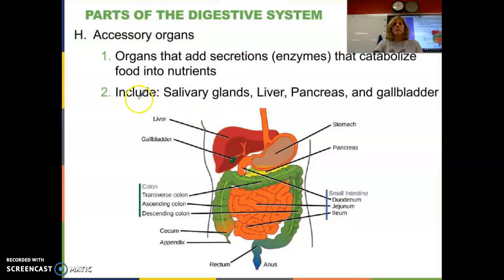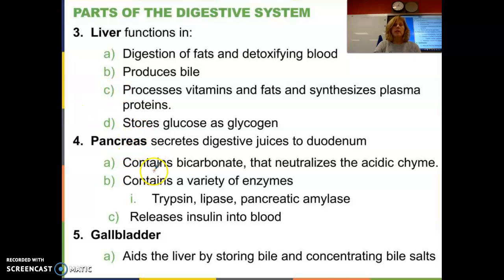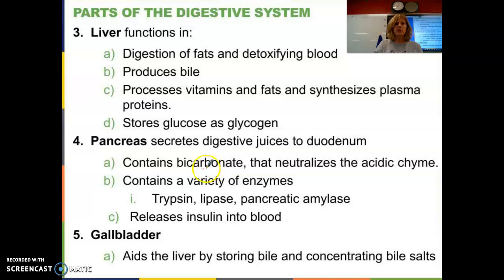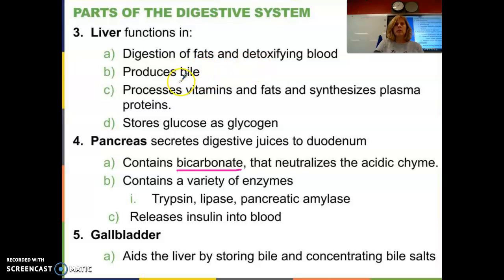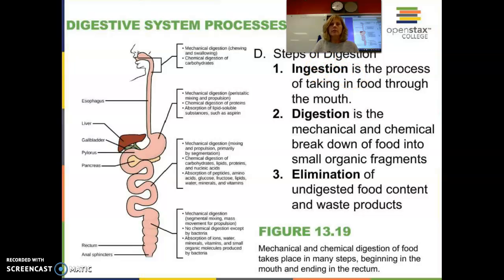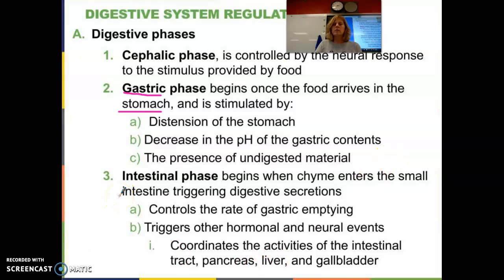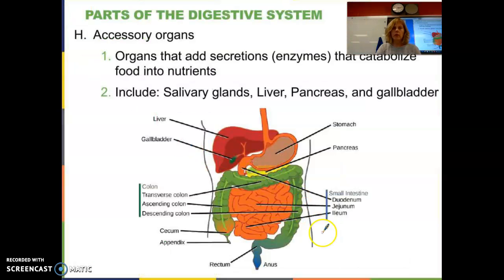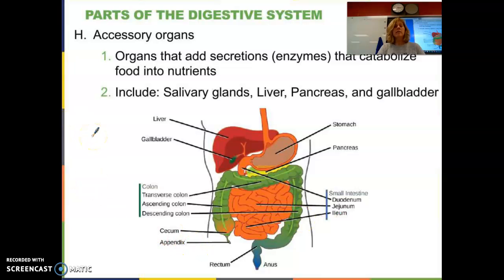Digestive System Part 2